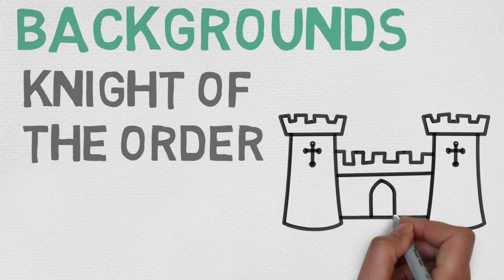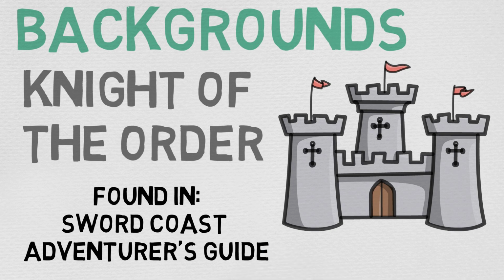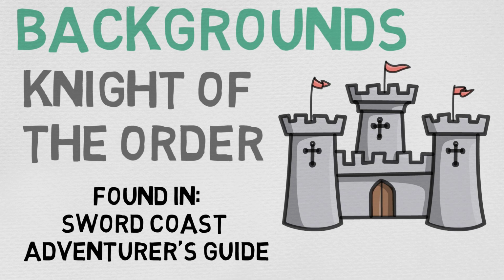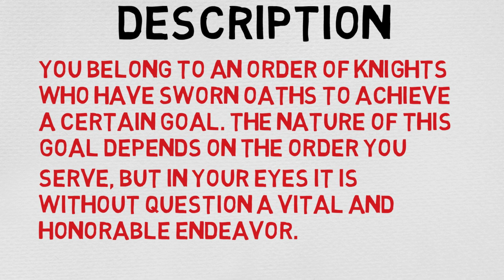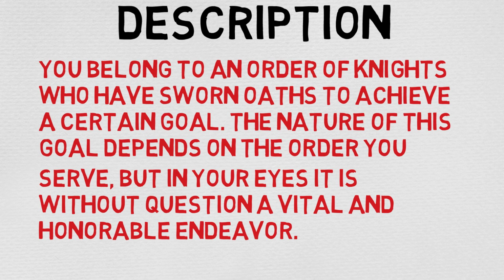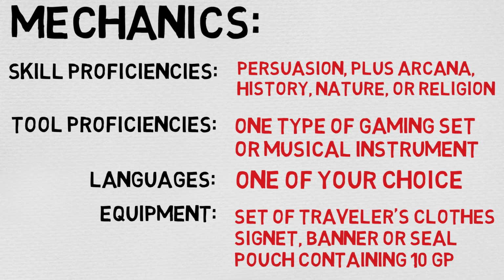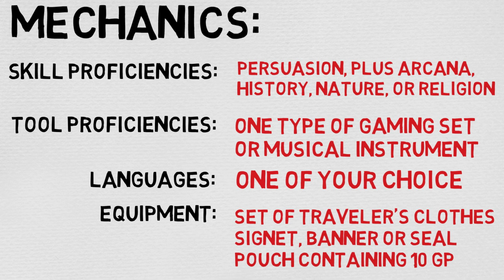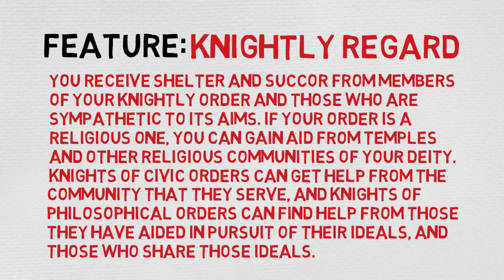Background #33: Knight of the Order (DnD 5E)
You belong to an order of knights who have sworn oaths to achieve a certain goal. The nature of this goal depends on the order you serve, but in your eyes it is without question a vital and honorable endeavor. Faerûn has a wide variety of knightly orders, all of which have a similar outlook concerning their actions and responsibilities.

Though the term “knight” conjures ideas of mounted, heavily armored warriors of noble blood, most knightly orders in Faerûn don’t restrict their membership to such individuals. The goals and philosophies of the order are more important than the gear and fighting style of its members, and so most of these orders aren’t limited to fighting types, but are open to all sorts of folk who are willing to battle and die for the order’s cause.